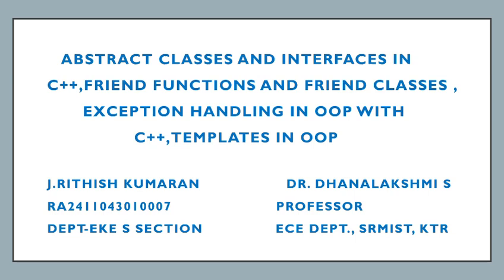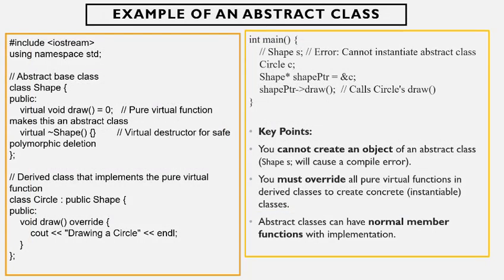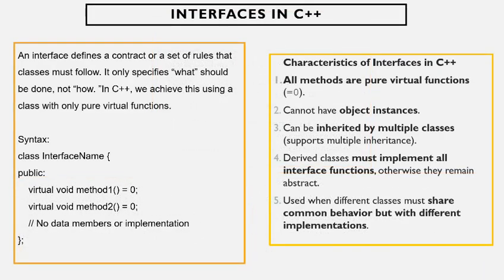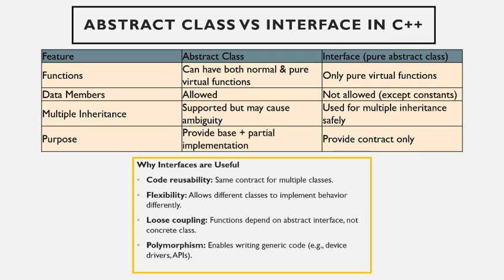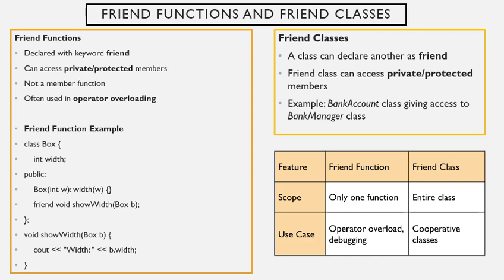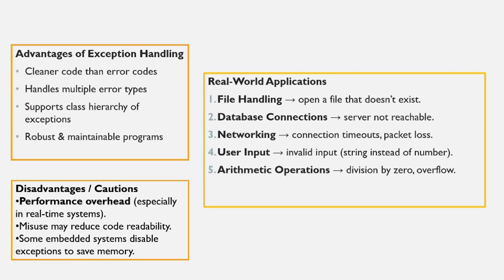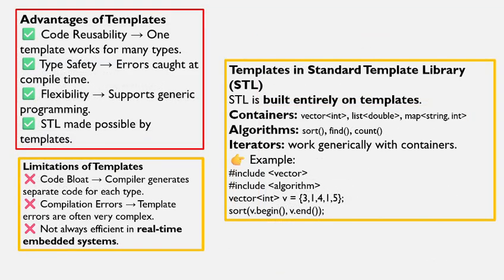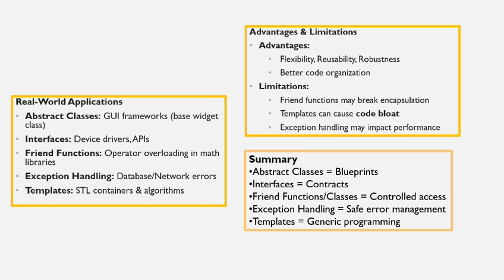Abstract Classes, Interfaces, Friend Functions, Exception Handling, and Templates in C++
📘 Topic: Abstract Classes, Interfaces, Friend Functions, Exception Handling, and Templates in C++
👨‍🎓 Presented by: J. Rithish Kumaran (RA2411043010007)
👩‍🏫 Guided by: Dr. Dhanalakshmi S, Professor – Dept. of ECE, SRMIST, Kattankulathur

This presentation provides an in-depth overview of advanced concepts in Object-Oriented Programming using C++, including:
 • Understanding Abstract Classes and their role in OOP design.
 • Exploring Interfaces and how they promote abstraction and reusability.
 • Demonstrating the use of Friend Functions and Friend Classes for controlled access.
 • Explaining Exception Handling techniques for robust code.
 • Discussing Templates and their use in generic programming.

💡 Key Takeaways

✅ Clear understanding of abstraction and polymorphism
✅ How friend functions enhance encapsulation flexibility
✅ Handling runtime errors gracefully with try-catch blocks
✅ Creating reusable, type-independent code with templates